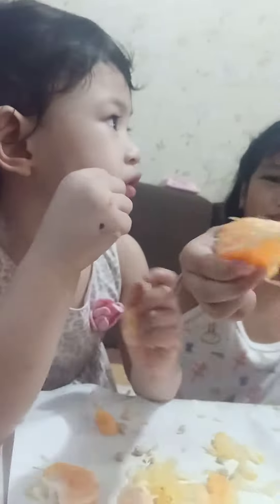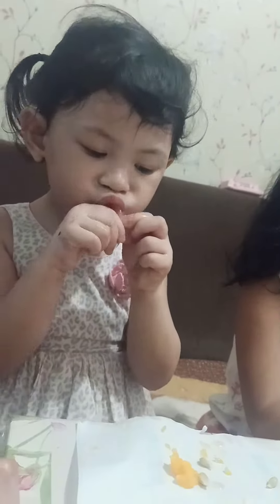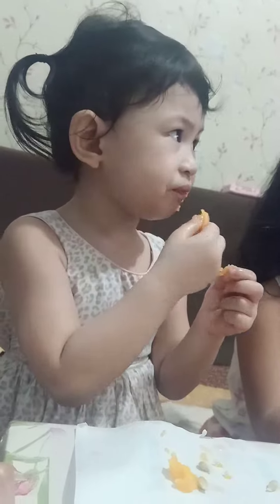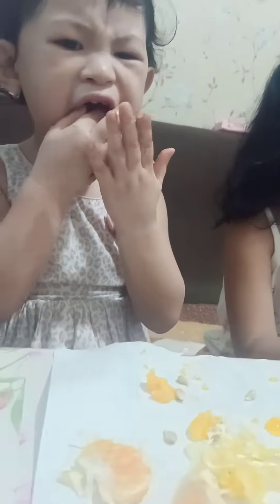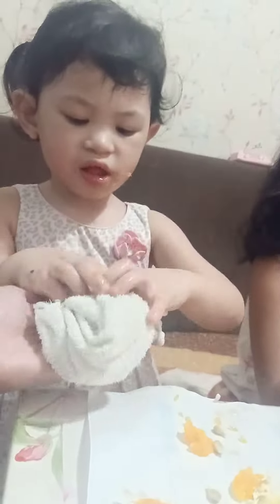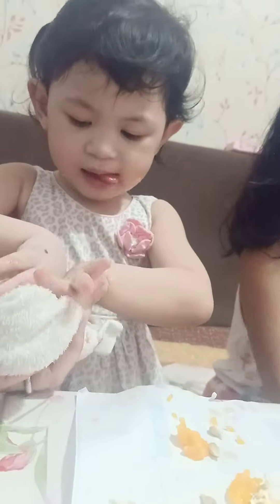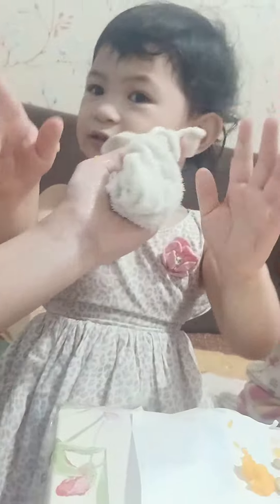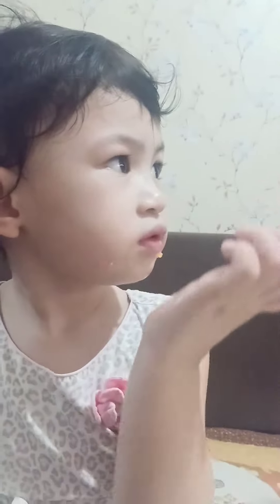orange challenge with ate Liza